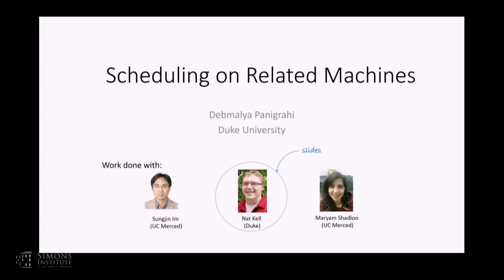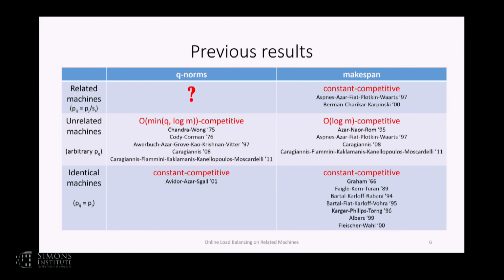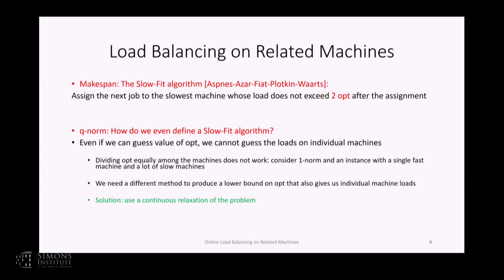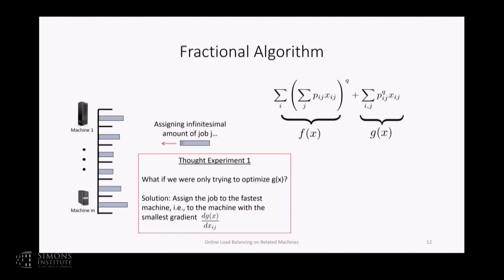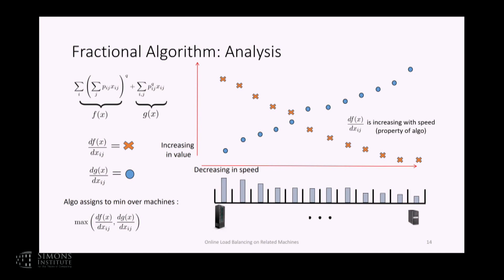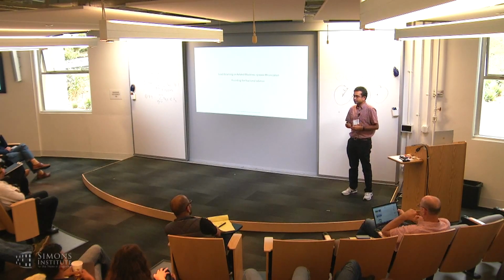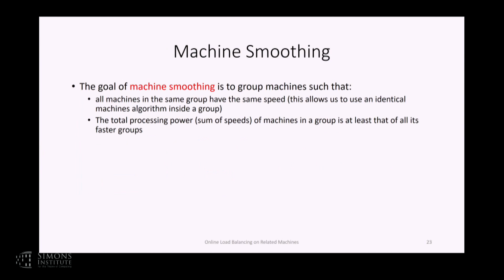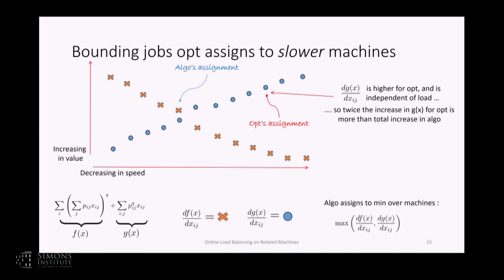Scheduling on Related Machines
Debmalya Panigrahi, Duke University